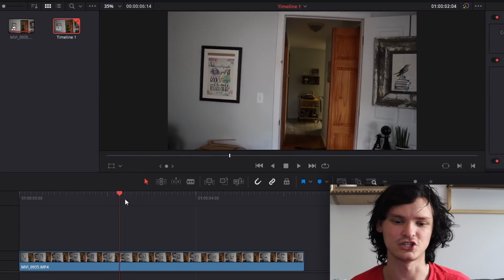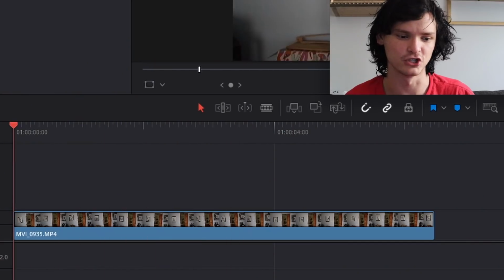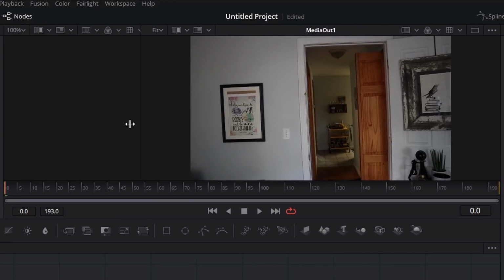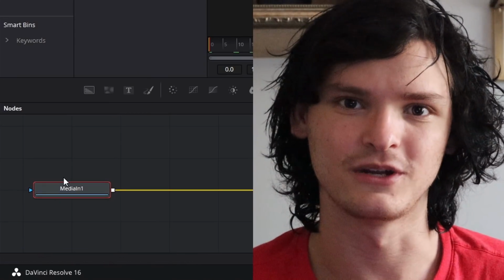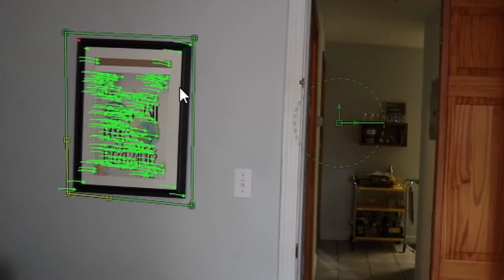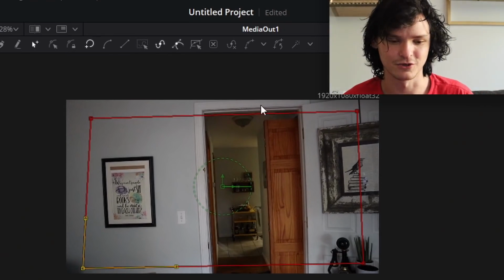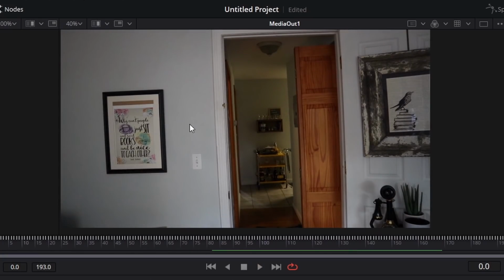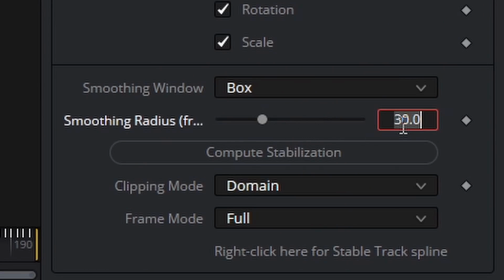Stabilization That Saved My Marriage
lets get stable